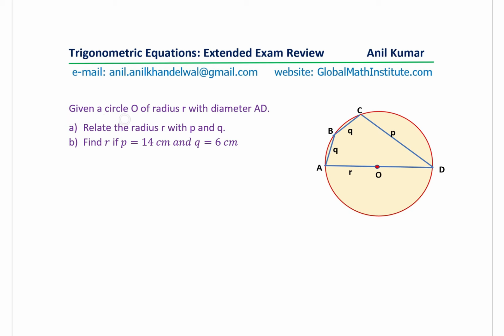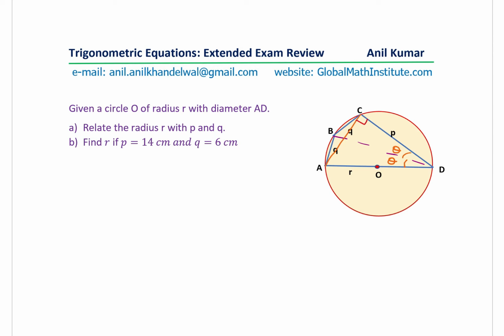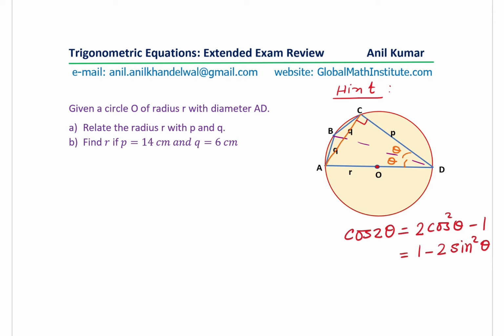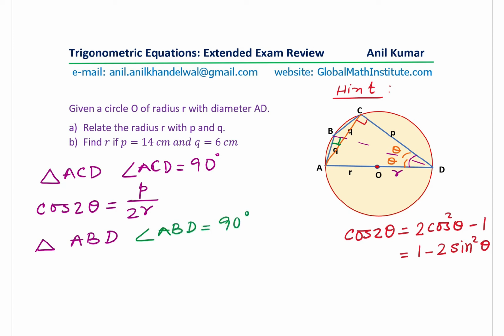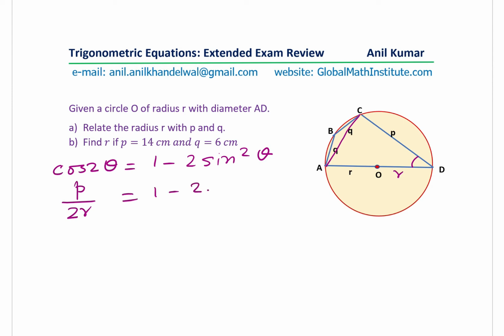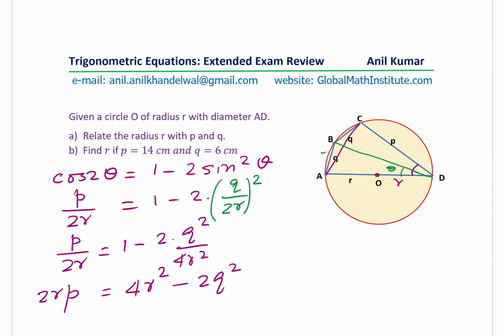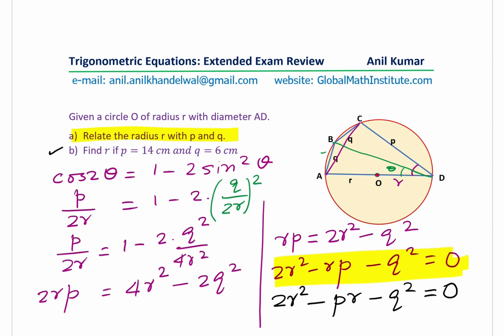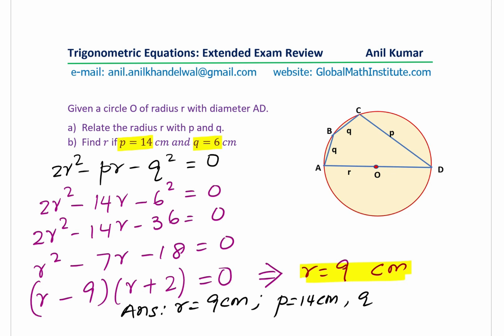Exam Challenge Relate Radius Double Angle